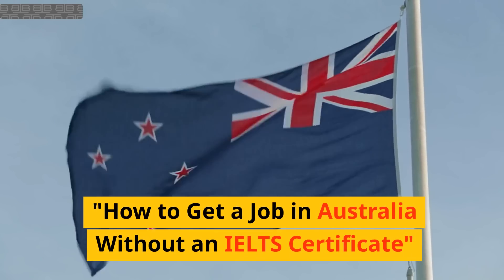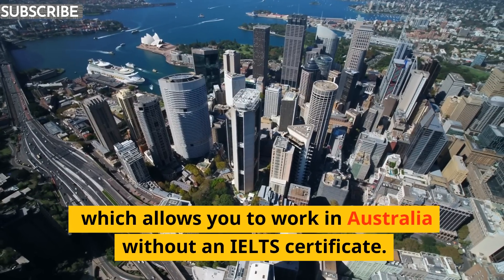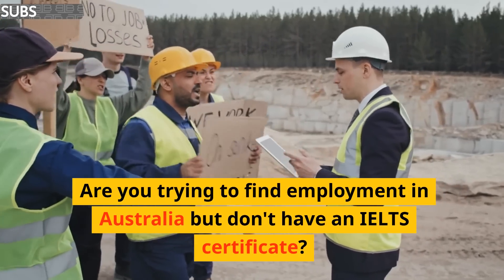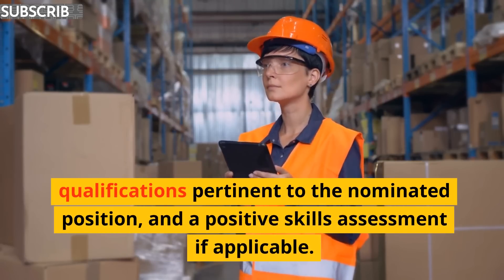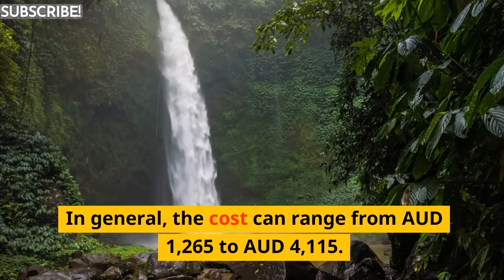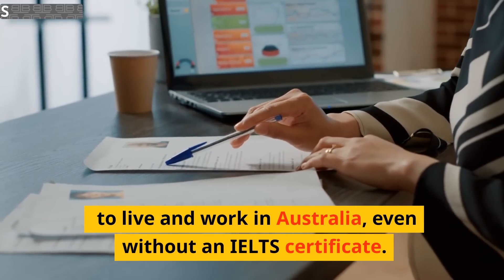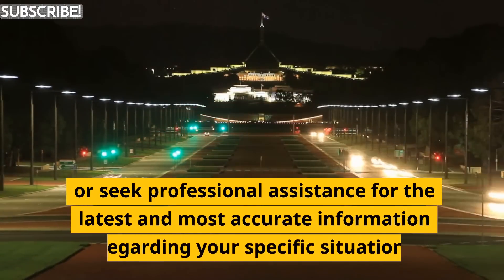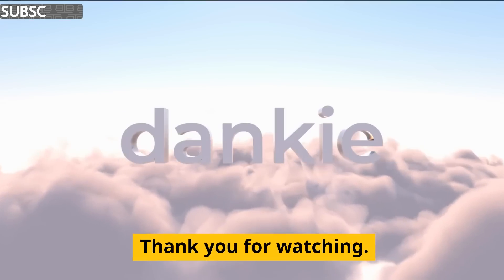How to Get a VISA in Australia Without an IELTS Certificate | permenant residency Australia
How to Get a VISA in Australia Without an IELTS Certificate
Are you looking for employment in Australia but don't have an IELTS certificate? Well, we've got you covered! Our ultimate guide will give you everything you need to know about the Temporary Skill Shortage visa - subclass 482, which allows you to work in Australia without an IELTS certificate.
To be eligible for this visa, you'll need to have a sponsor, at least 2 years of relevant work experience, qualifications that are relevant to the position being nominated, and a positive skills assessment if applicable. The qualifications required for the position being nominated will depend on the occupation and the ANZSCO code.
The best part about this visa is that you do not need to show any English language proficiency at the time of application. Our guide will help you navigate the Temporary Skill Shortage visa process, from finding a sponsor to lodging your application.
Processing times and cost will also be covered, along with the responsibilities of your employer once your visa is approved. We'll provide all the information you need to succeed in your job search in Australia without an IELTS certificate.
Our ultimate guide is your key to unlocking new opportunities in Australia. So don't let IELTS hold you back from pursuing your dreams. Start your journey to finding employment in Australia today!

SEO Keyword Tags: Australia, Employment, IELTS, Temporary Skill Shortage Visa, Sponsor, Work Experience, Qualifications, ANZSCO Code, Visa Processing Time, Application Fee, Employer Responsibilities

Visa requirements and conditions may change over time, so it's important to consult official government sources or seek professional assistance for the latest and most accurate information regarding your specific situation." for more info visit  home affairs website.

Chapters:
0:00 - Title
0:04 - Disclaimer
0:28 - Intro
0:58 - About the temprary skill shortage VISA
01:38 - Visa eligiblity
2:05 - Qualifications for the VISA
02:25 - processing
02:50 -Visa sponsorship
03:18 -Visa opotunity
03:50 -purpose of this video
04:15 - Outro